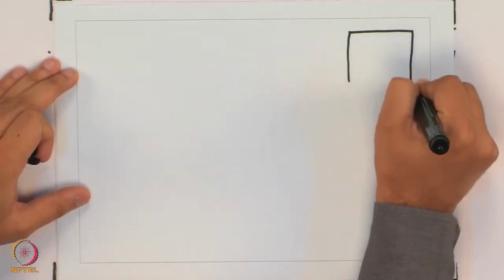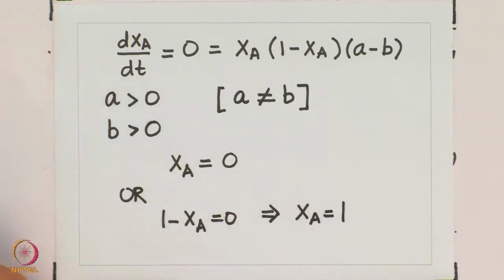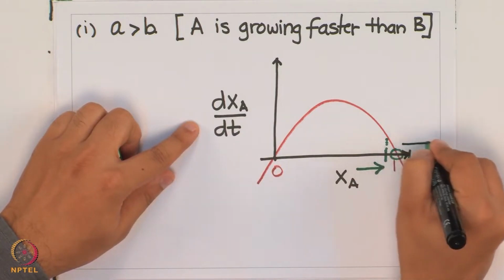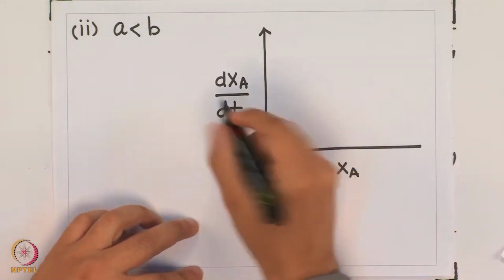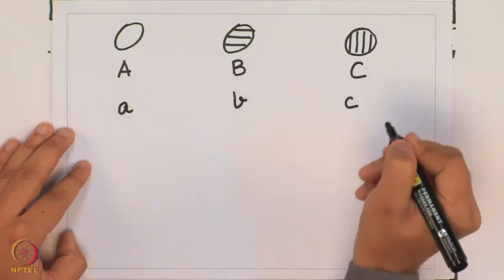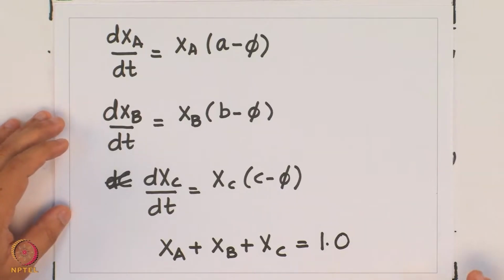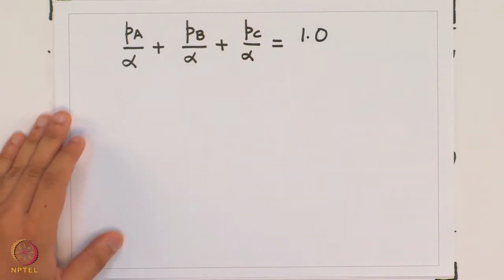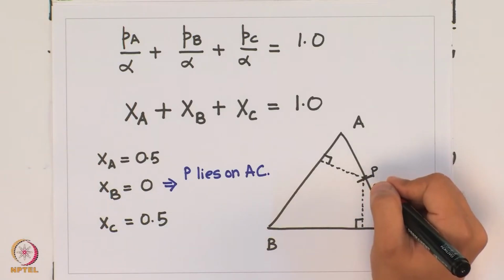Lecture 8 : Modelling Selection - 3 : Two and more species